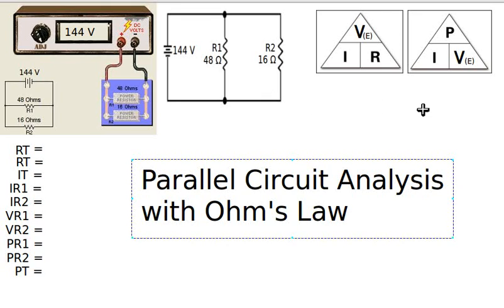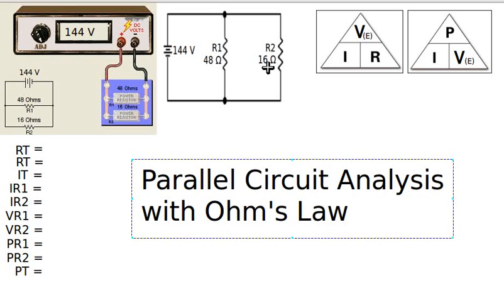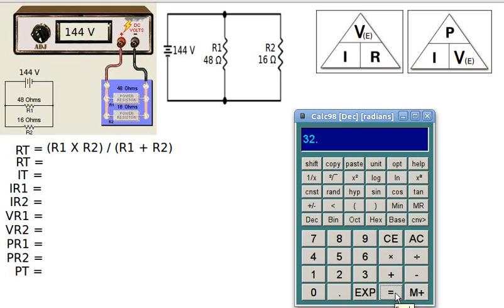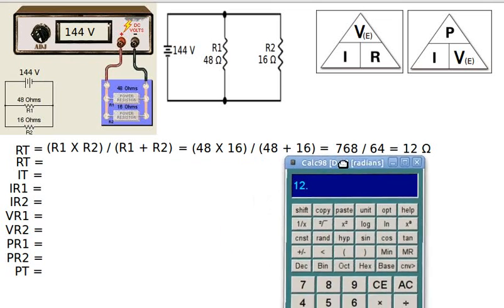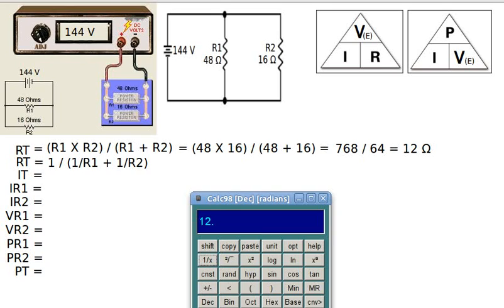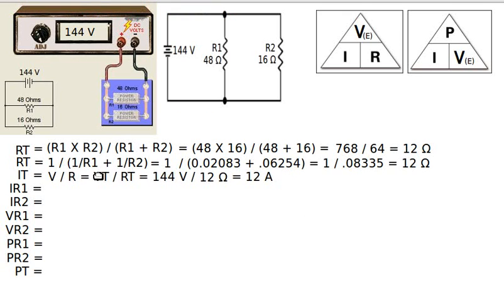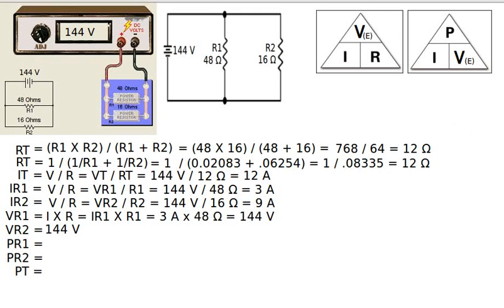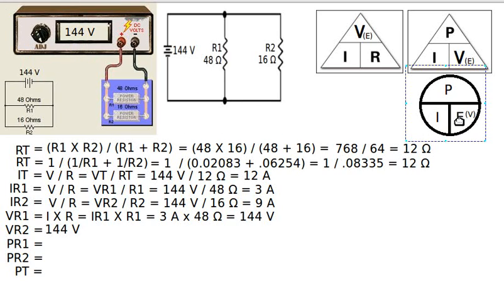Parallel Circuit Analysis with 2 Resistive Loads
This video shows how to use Ohm's Law and the Power Law formula to analyse a parallel circuit with two branches. We will determine all of the resistances, currents, voltages and powers in the circuit.